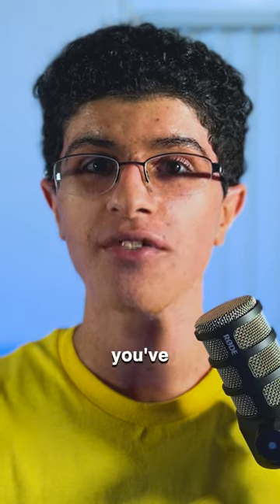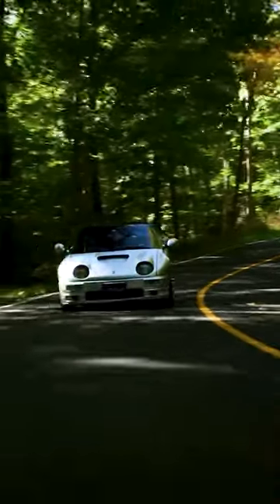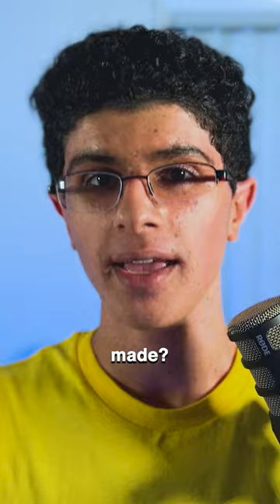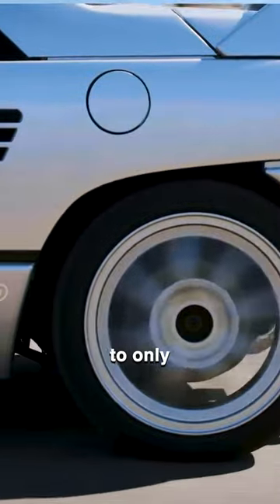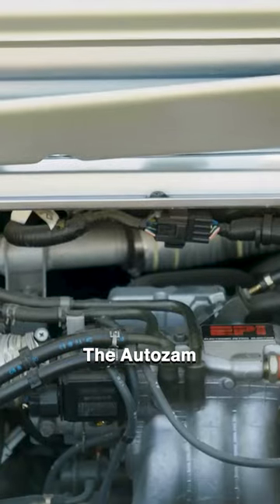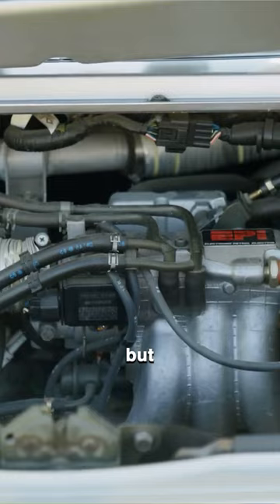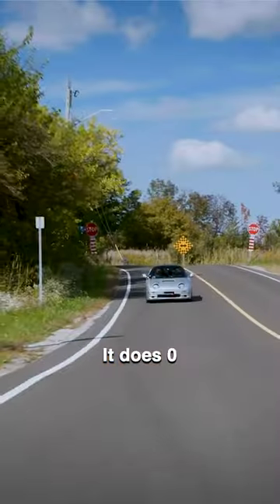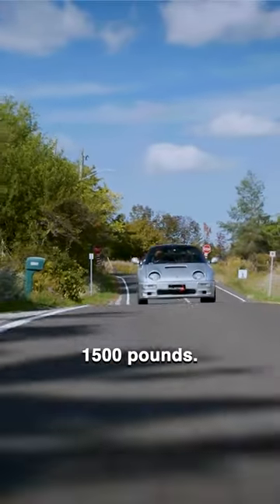The Smallest Supercar In The World | Mazda Autozam AZ-1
Join to be one of us!